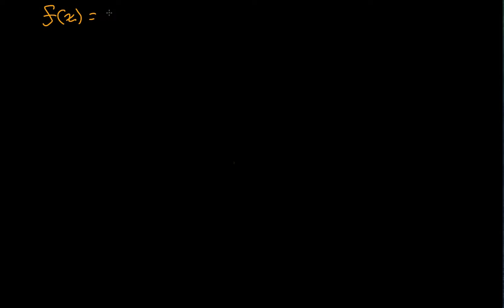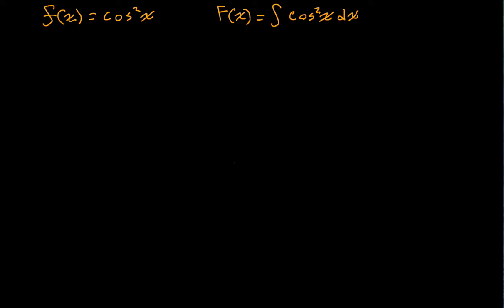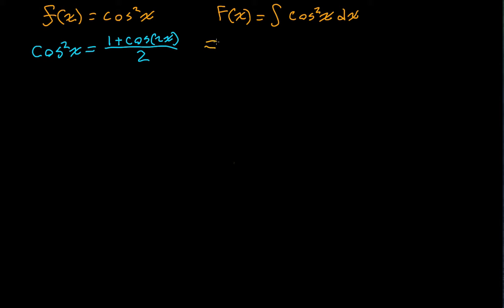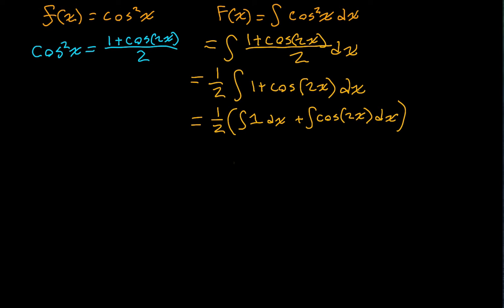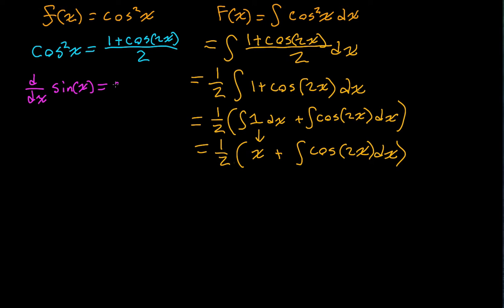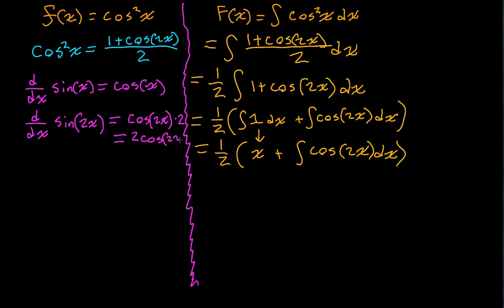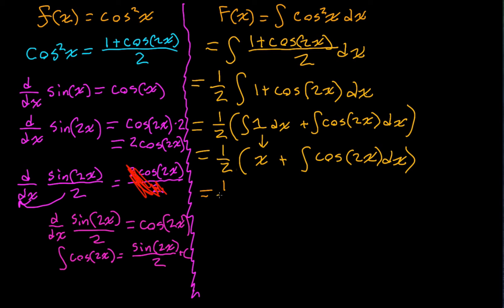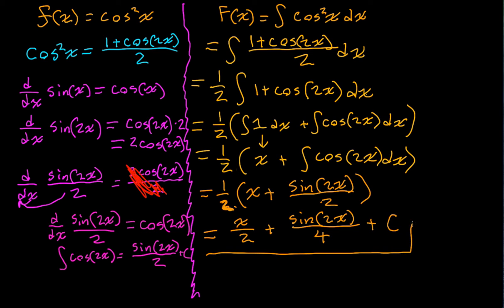Indefinite Integral of Cosine Squared of x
In this video I derive the antiderivative of the function cosine squared of x.  I hope you enjoy.